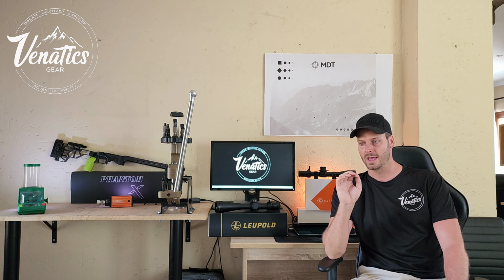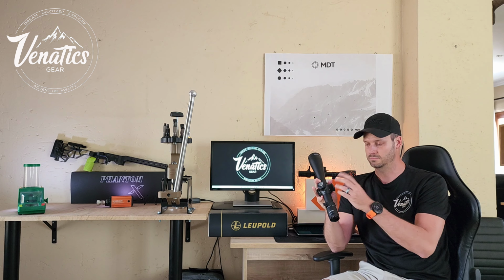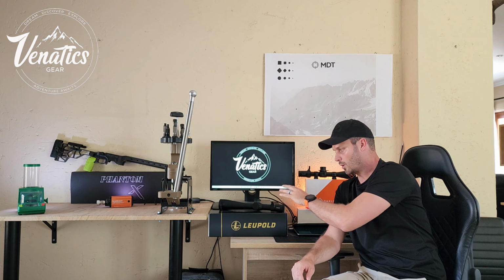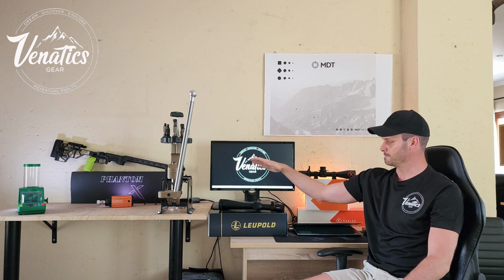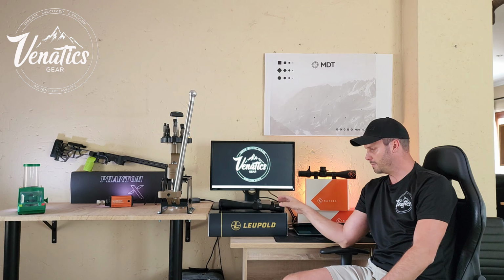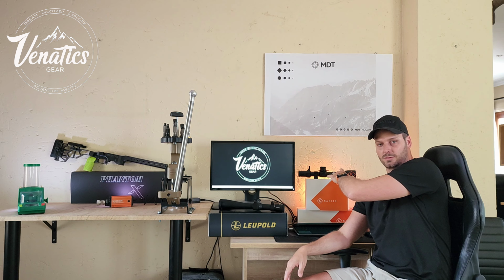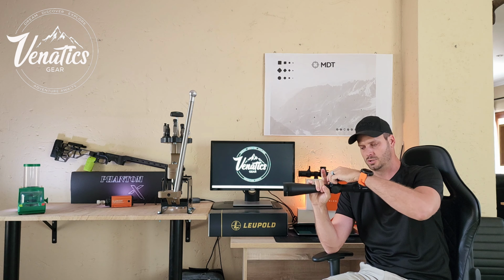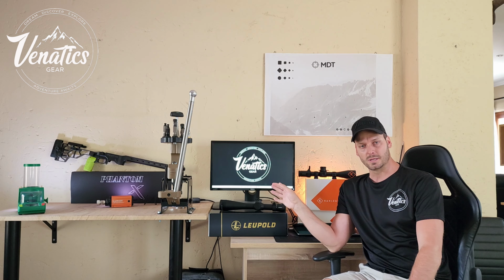Is the LEUPOLD Mark 5HD Overrated?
The LEUPOLD MARK 5HD is one of the most popular optics currently on the market and is used over a wide range of competitive disciplines but with so many good options out there already, is it overrated?